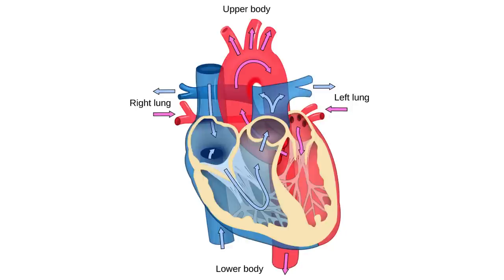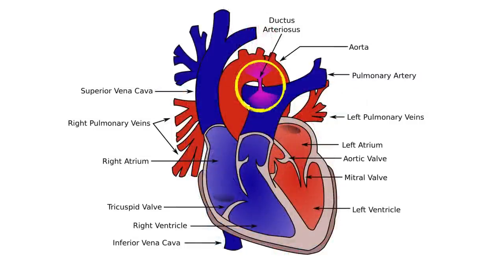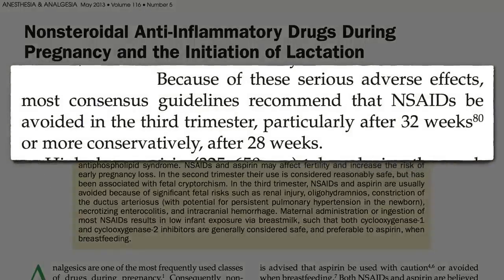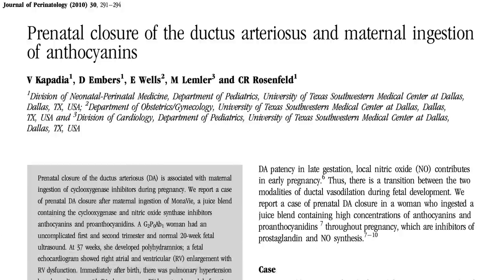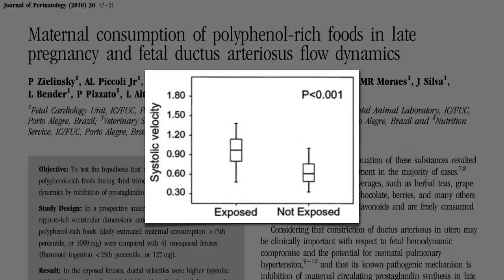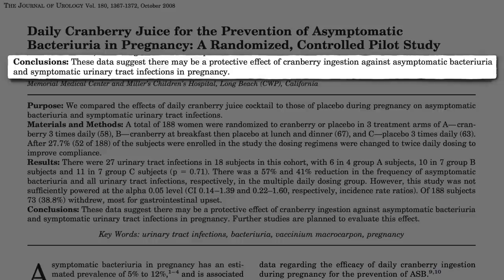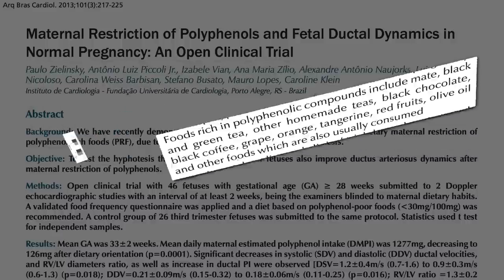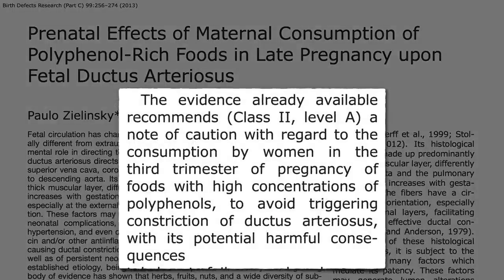Caution: Anti-inflammatory Foods in the Third Trimester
For the same reason that anti-inflammatory drugs like aspirin and ibuprofen are advised against during late pregnancy, anti-inflammatory foods may increase the risk of premature closure of the ductus arteriosus.

The video in which I profile those two case reports is here: Chamomile Tea May Not Be Safe During Pregnancy As I note in Anti-Inflammatory Antioxidants general high antioxidant foods, are high anti-inflammatory foods.

Have a question for Dr. Greger about this video? and he'll try to answer it!

Image Credit: ZooFari via Wikimedia Commons.